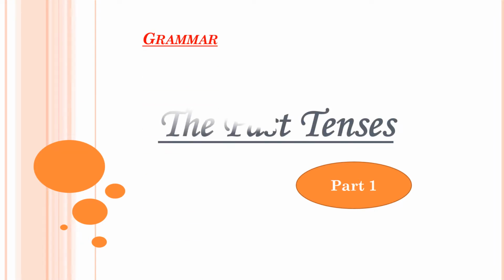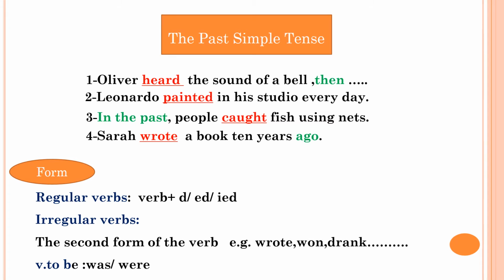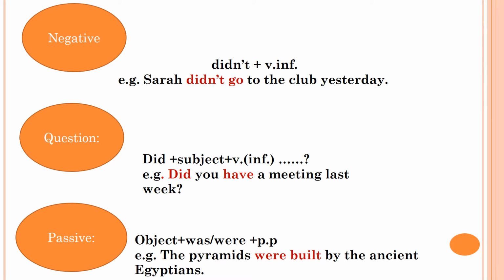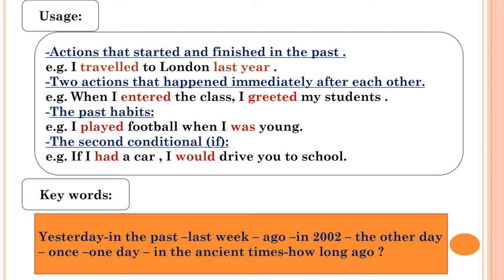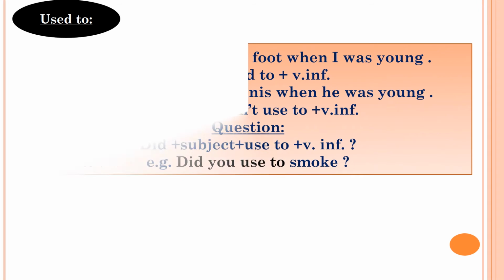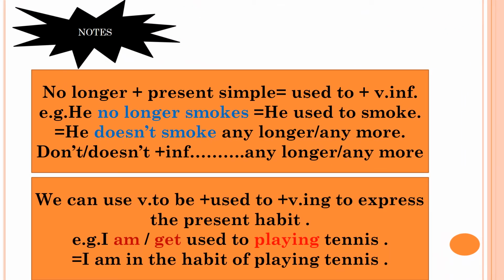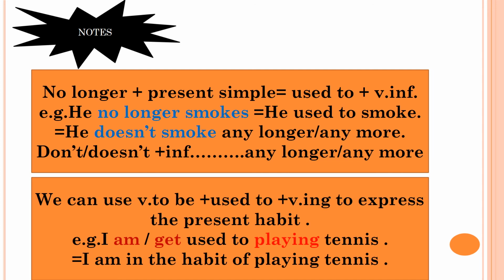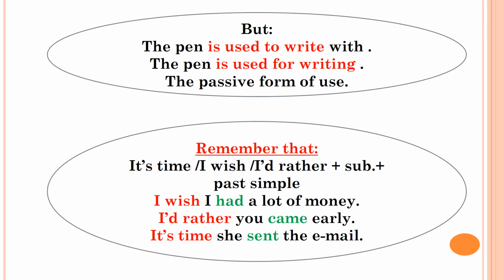unit 1 the past simple tense الصف الثالث